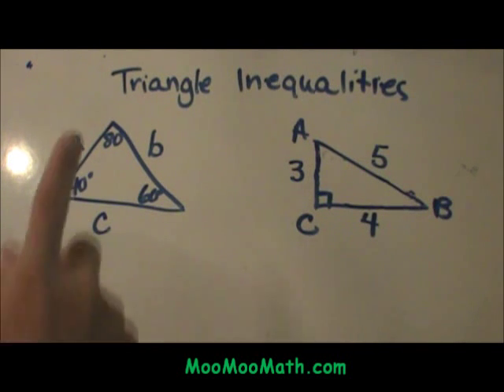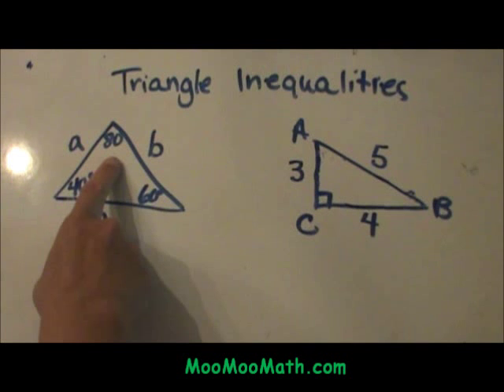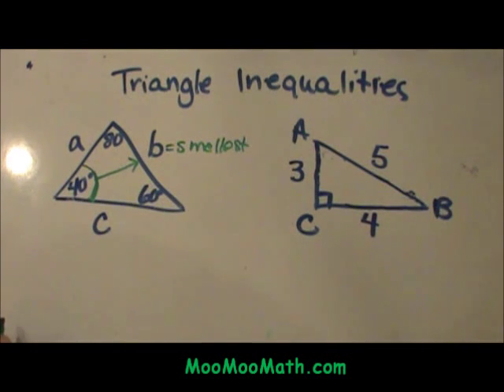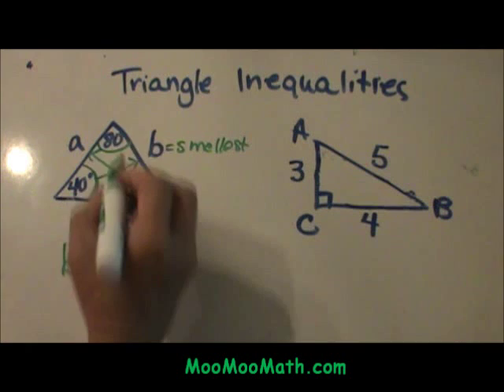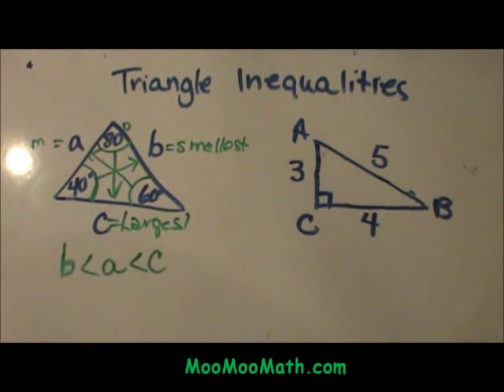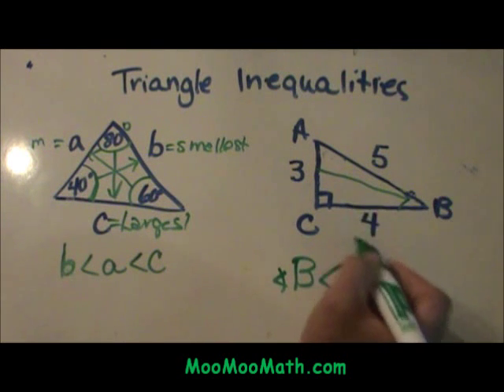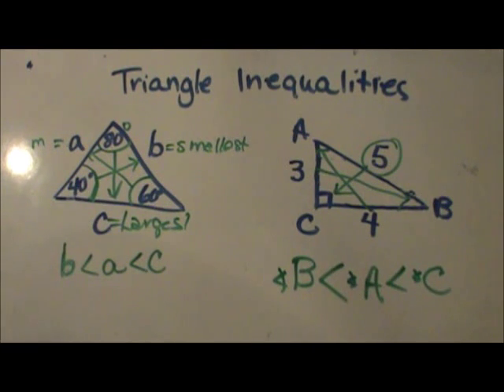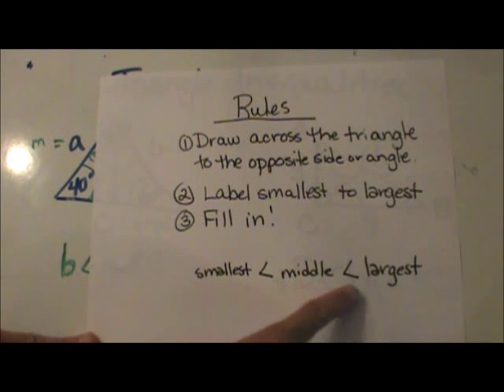What are triangle inequalities ?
Triangle inequalities help define triangles and state that the sum of any two sides of a triangle must be greater than the third side, For a summary of the video and a practice link go